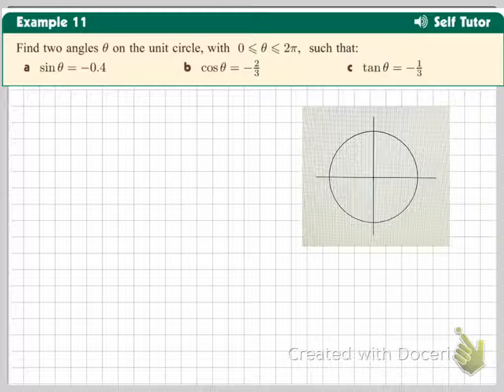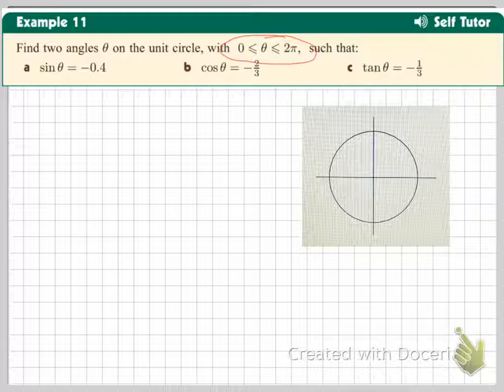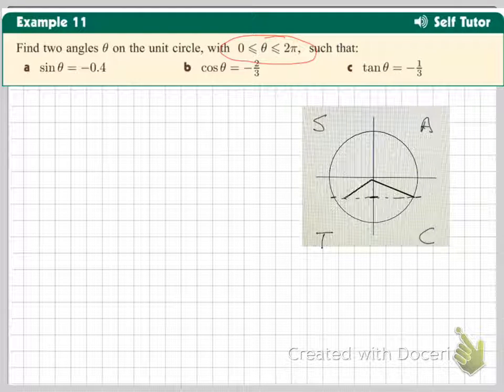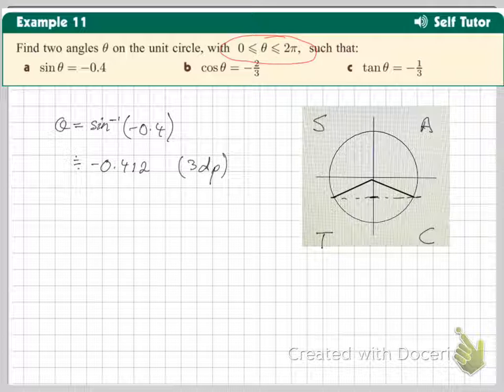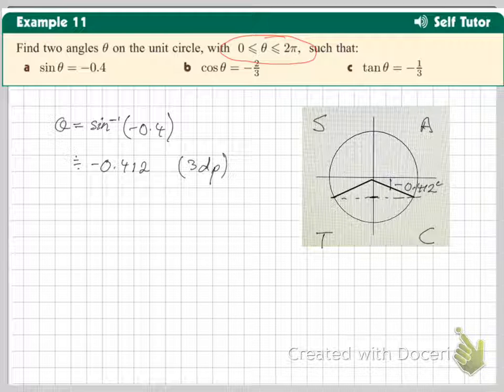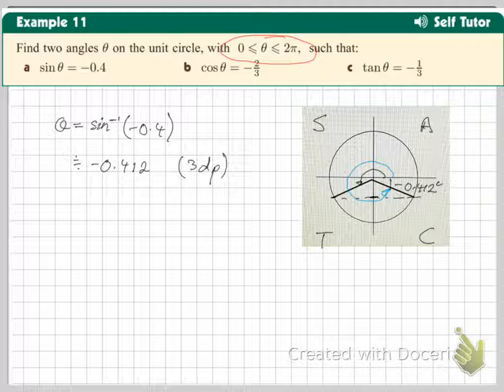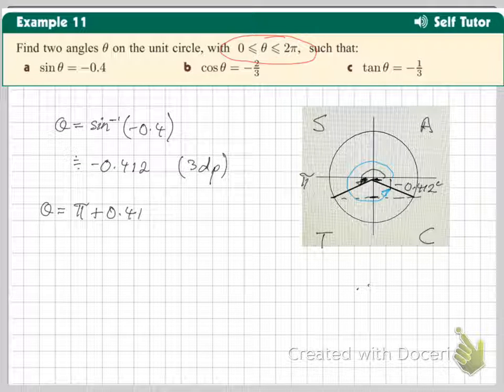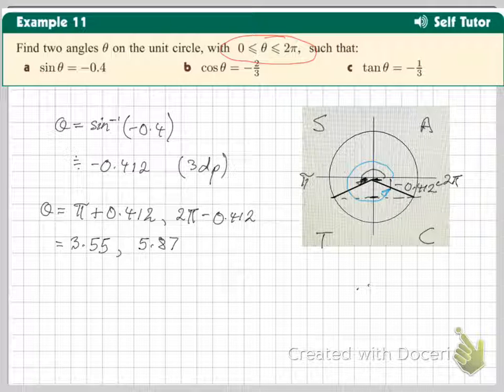Finding angles example 11a